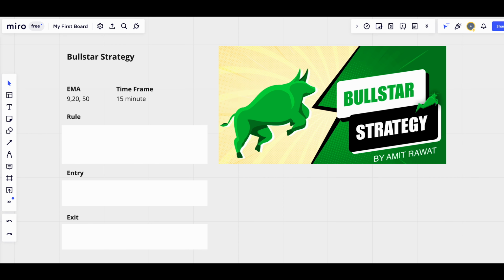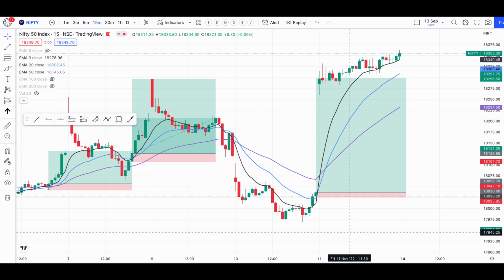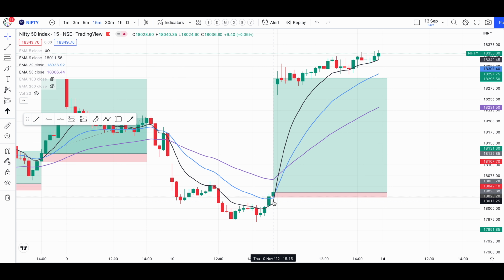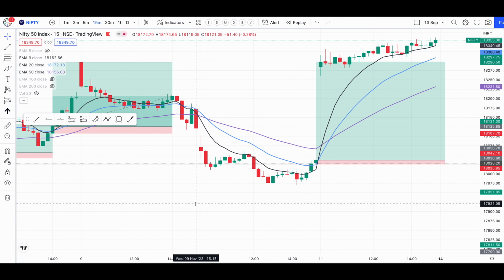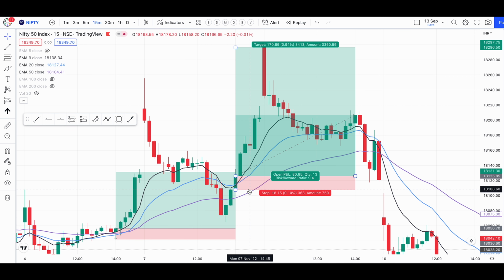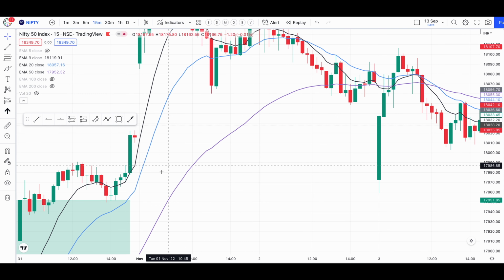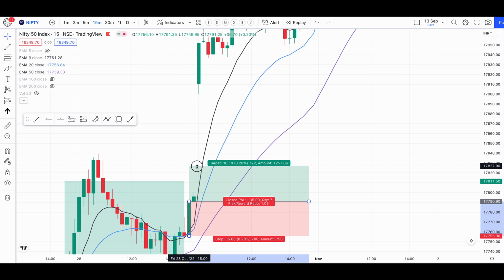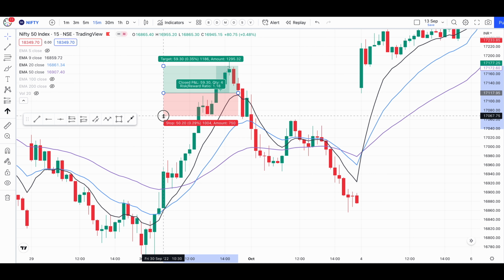BullStar Strategy | Intraday trading strategy | NIFTY | BANK NIFTY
Hello Everyone,

Intraday trading strategy | option trading time strategies

Do you want to start intraday trading? Want to know all the basic details of intraday trading for beginners? Then this video is only for you. This is an intraday trading step-by-step guide.

In this video, we will discuss what is intraday trading for beginners, what are the benefits of intraday trading (like margin benefits, right timing, zero overnight risk, and short selling), and the top 2 techniques to pick stocks for intraday as a beginner.